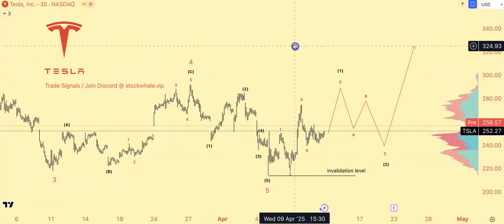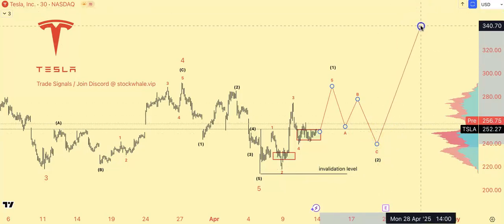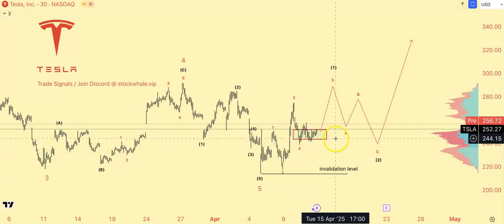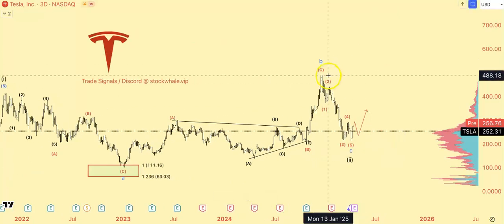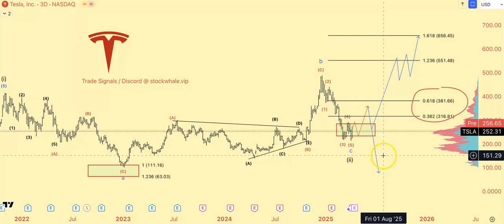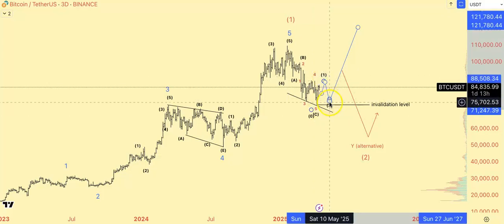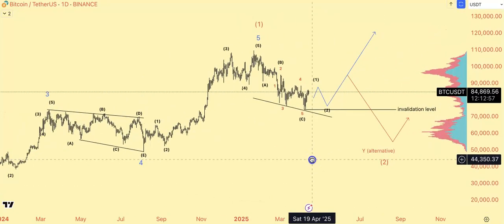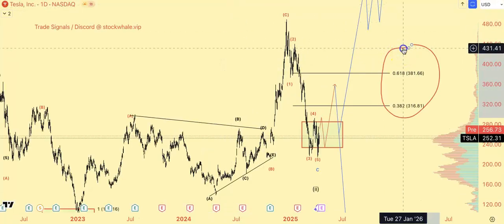April 14, 2025 | Tesla Stock Today: Technical Analysis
🔥 Tesla Stock Technical Analysis Today – I break down Tesla’s price action, key levels, and the best trading setups for TSLA traders every day. Whether you're day trading, swing trading, or investing, this video will give you the best strategies to maximize profits! 💰

✅ Topics Covered:

1. Tesla price prediction for today
2. Elliot Wave technical analysis for Tesla stock
2. Technical analysis for $TSLA
3. My trade setup (Entry, Stop Loss, Target)
4. What to expect from Tesla stock in the next 24 hours